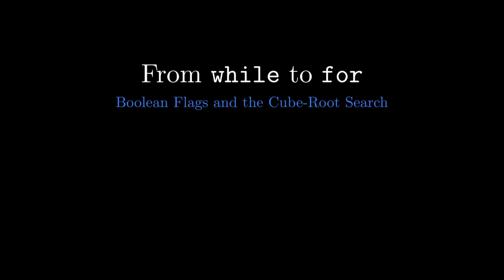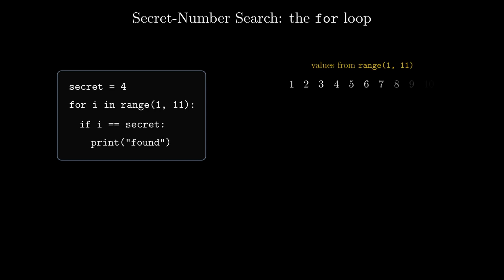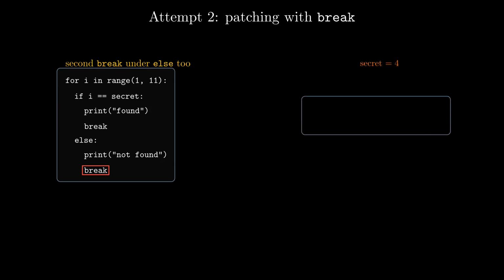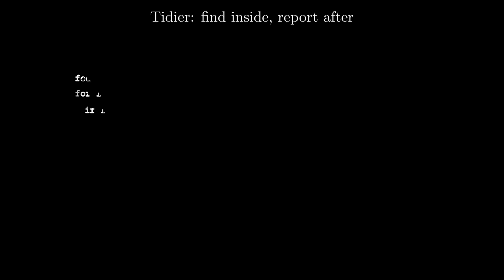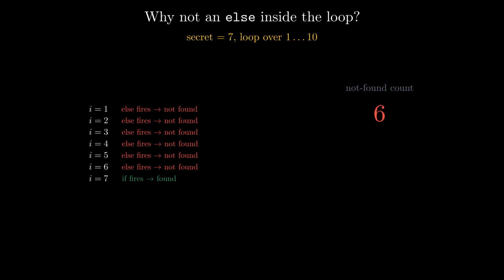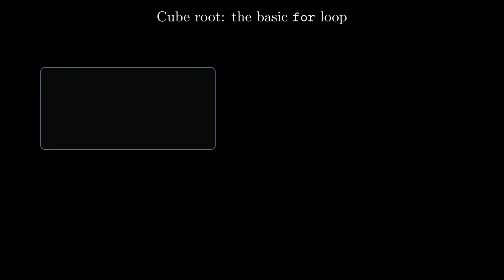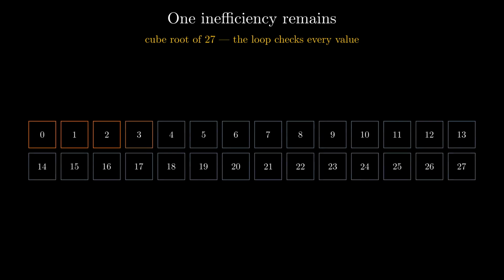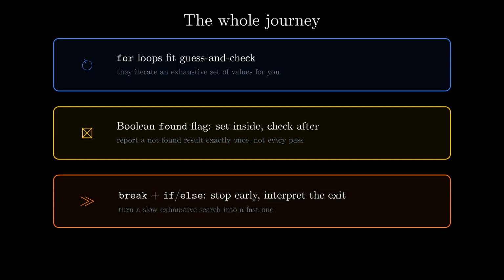Introduction to CS | 4.4: for Loops, Boolean Flags, and Cube Roots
When you are stepping through a fixed range of candidates, a for loop often fits better than a while loop. We rewrite guess-and-check with for loops and introduce a Boolean flag — a true-or-false variable that remembers whether the search ever succeeded, so we can report when nothing was found.

Key concepts covered:
- Converting while-based search to for loops
- The Boolean flag pattern
- Reporting when no answer is found
- Searching for cube roots by enumeration